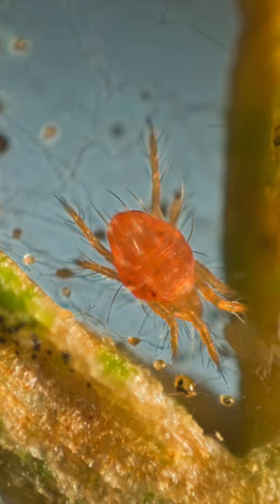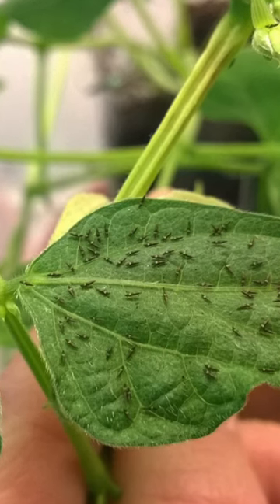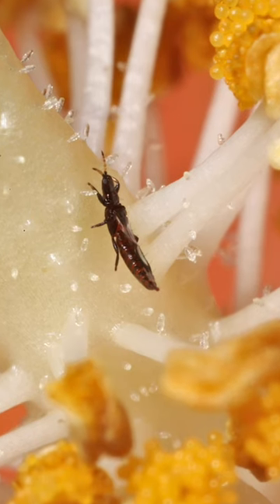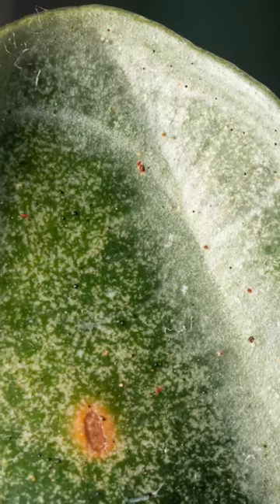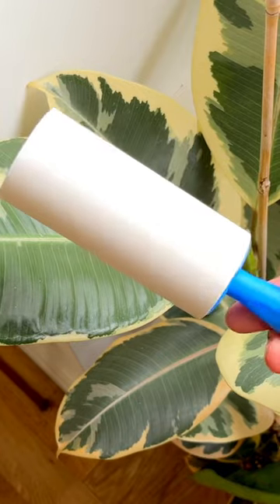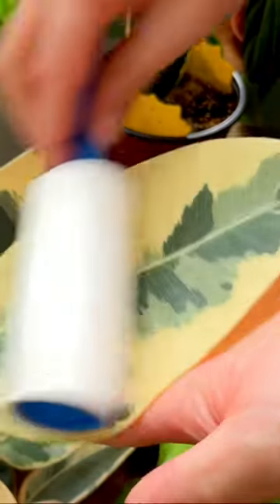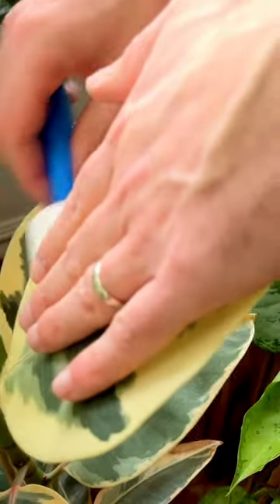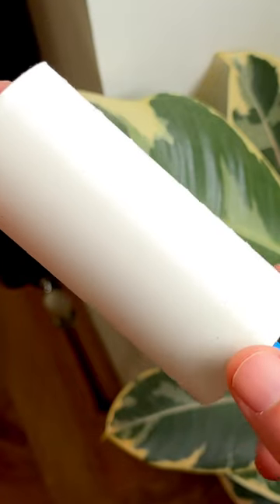Ultimate Way to Detect Plant Bugs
Amazon UK
Amazon USA